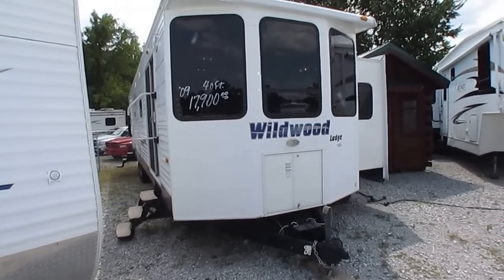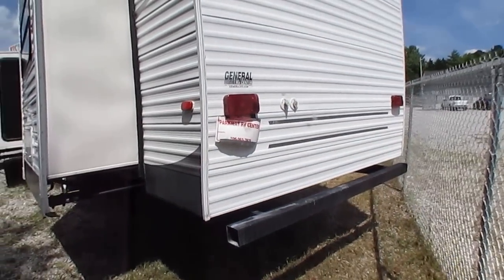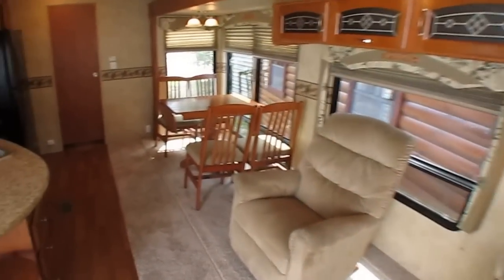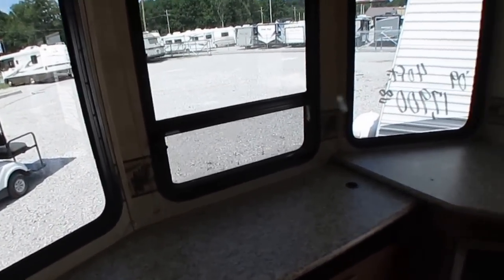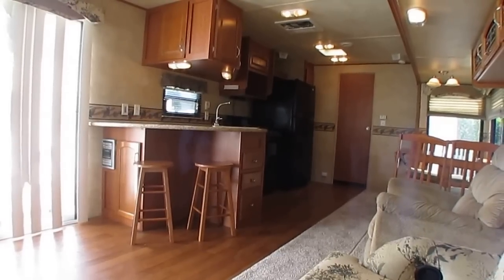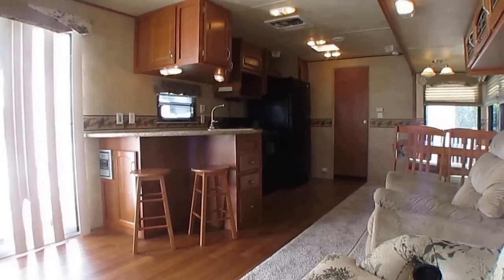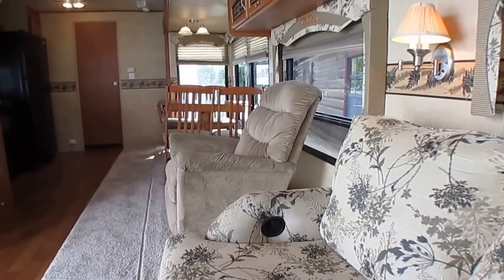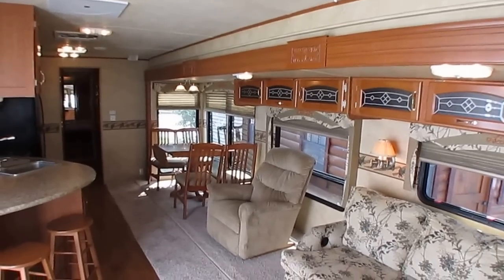SOLD! 2009 Forest River Wildwood Lodge 392 FLFB Destination Trailer, 42ft. 2 Slides, $17,900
Year: 2009

Stock # 3565

VIN : 4X4TWDR279M050224

Make: Forest River

Model : Wildwood Lodge

Model Number : 392 FLFB

Slides : 2 (Main Silde is 20 ft. wide)

Length : 42 ft.

Weight (UVW) : 10,680 pounds

Furnace : 1

Air Conditioners : 1 Ducted

Sofas : Sleeper

Table Style : Table and Chairs

Water Heater : 10 Gal. Quick Recovery

Total Sleeping Capacity : 4 with plenty of room for air mattress if you need to sleep more

We offer you two options on how to buy this RV . Option A is $17,900 which is haggle free / firm (no matter if you pay cash, finance and or trade) Includes a 90 day nationwide limited warranty ,  inspection by our RV Techs , Walk Thru / Demo , starter kit , Temp Tag ,a year of free camping and more . Option B is buyer declines all services and buys RV as-it sits (just like we purchased it) , no inspection ,no warranty, no walk thru , in which case we can save you some time and money and will trade off either option . For a price on option B please contact our sales department . We offer discount nationwide delivery (we have sold RV's to all 50 states, Canada, Europe, and even Australia so you are never too far away for us to save you money on a pre-owned RV) . We have some great financing with approved credit and down payment . Parkway RV Center also does not charge any doc fee, no prep fee, no tag / title fee, etc. Don't fall for the big RV dealer fee scam. All those Fee's are 100 % dealer profit !!